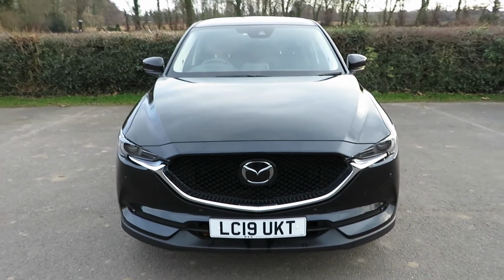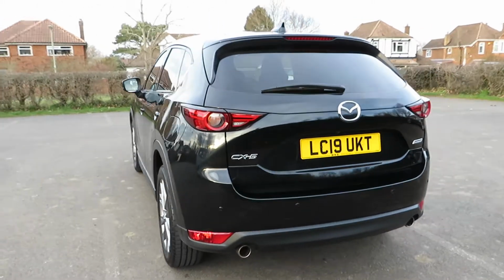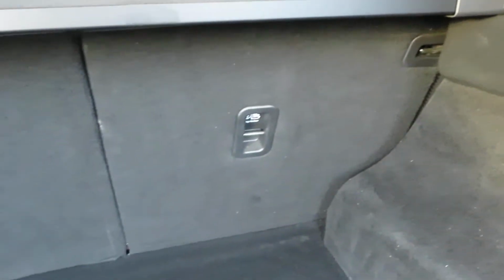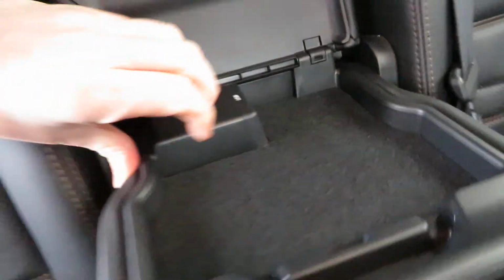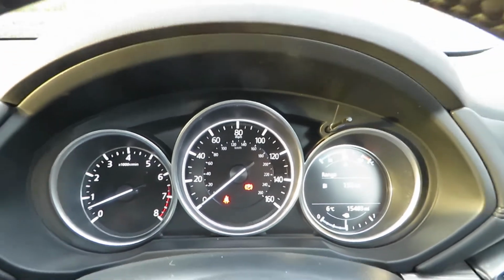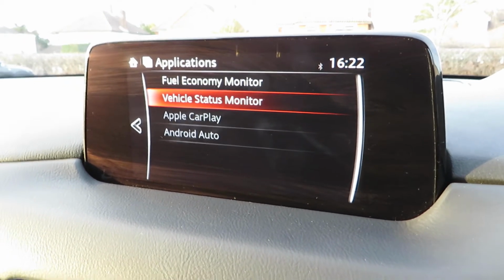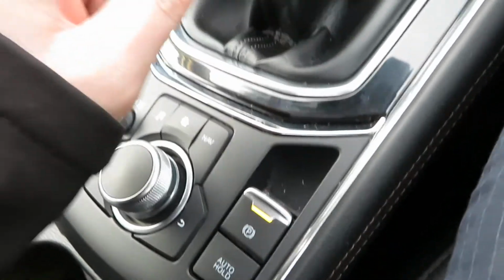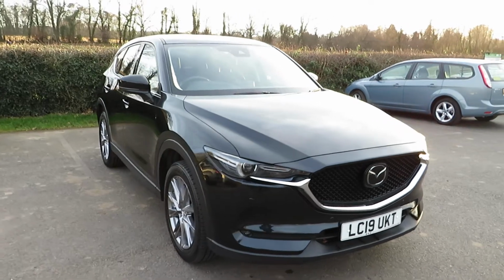Mazda CX5 2.0 165PS Sport Nav + Jet Black Metallic 15482 Miles LC19 UKT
12 Months Manufacturer's Comprehensive Parts and Labour Warranty inc Months Roadside Assistance Experian Checked Low Mileage 1 Owner Mazda CX5 2.0 Sport Nav+ in Outstanding Condition with Full-Service History with us. This vehicle meets the emission standards for ULEZ so you don't have to pay this charge when driving within the zone.

T.W White & Sons are Mazda, Suzuki and Hyundai approved car dealership groups operating in Surrey and Kent. A well-established and reputable dealership that's been in existence for over 50 years.